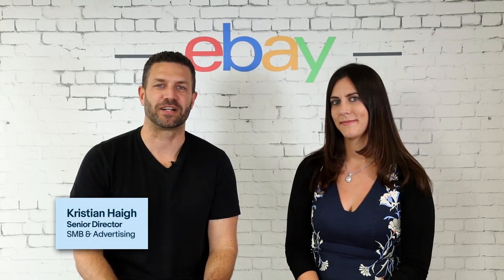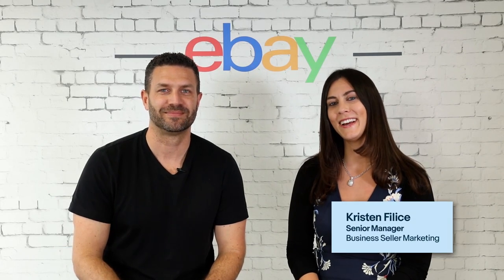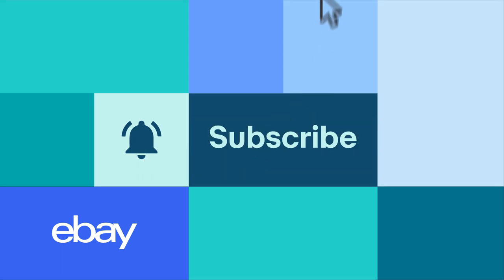Spring 2019 Business Seller Update | eBay for Business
Welcome to our Spring Business Seller Update

We remain committed to delivering an outstanding experience on eBay -- partnering with you to help you succeed and grow your business with us.

This spring, we're introducing marketplace updates, like multi-user account access, providing additional protection for eBay Plus listings, and requiring item specifics to optimise your listings.

We're also streamlining postage and returns, consolidating our policies, and improving how we handle any issues.

Browse the topics at the link below and familiarise yourself with what you need to do to finish the year strong.

As always, we know you have a choice and we thank you for choosing to sell on eBay.